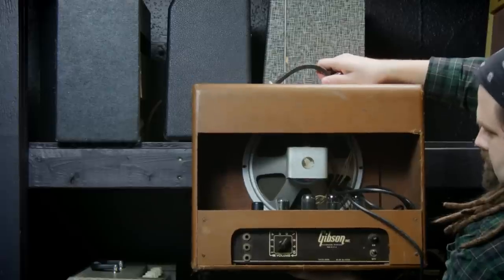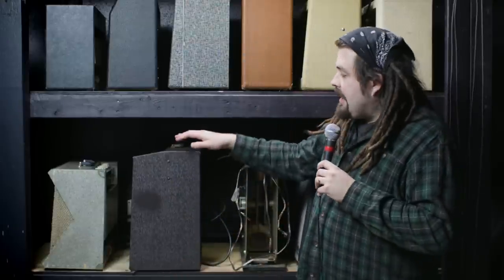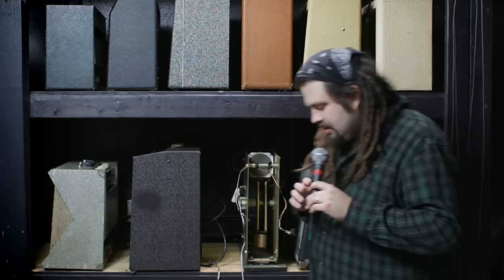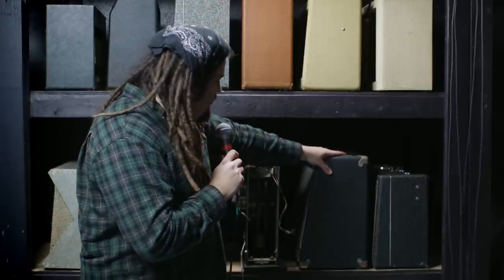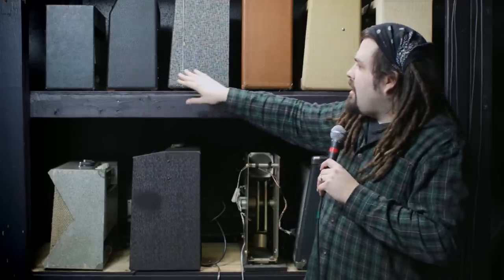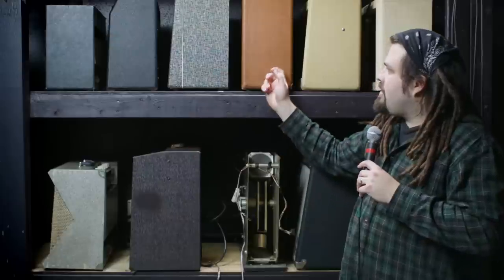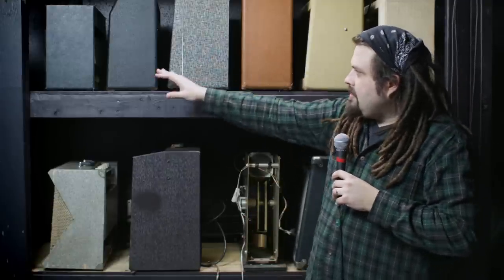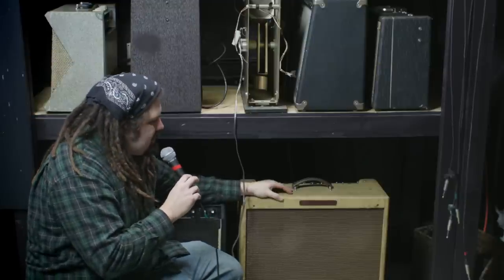Recording Studio Tour - Part 3 - The Amp Wall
This week we talk about guitar amps. It's a gear head episode really.

People have been asking me to do a tour of the studio, and there is just so much to see.

So I broke it into a couple episodes, and this first one is about the amps in the live room.

There are some real gems for guitar tone, and I give some of my best insight to how I use each amp.